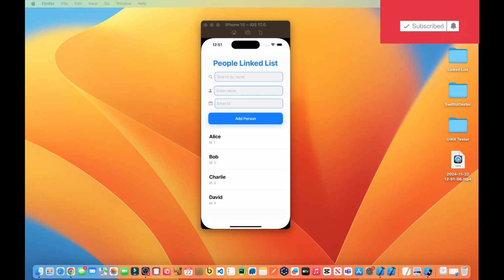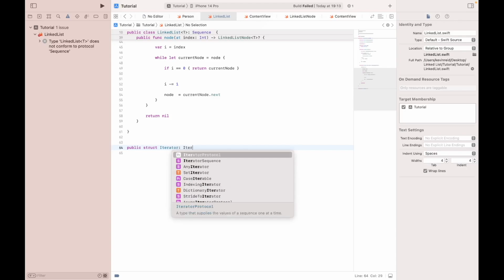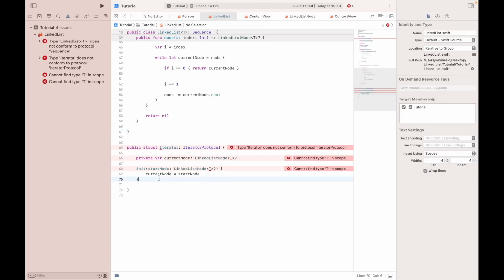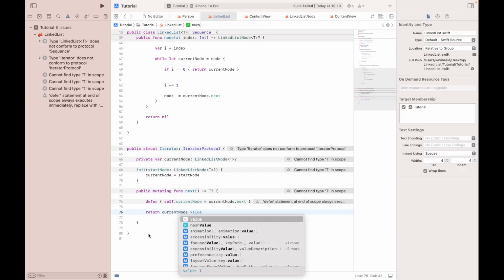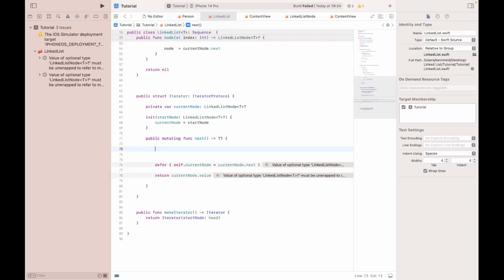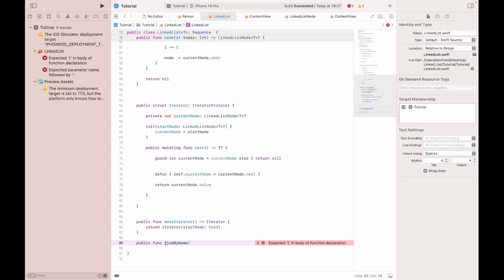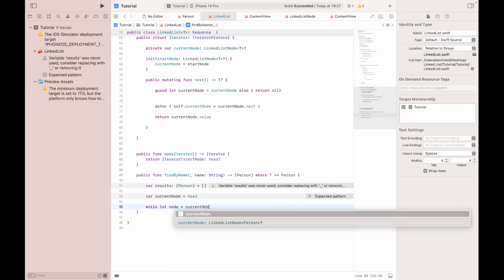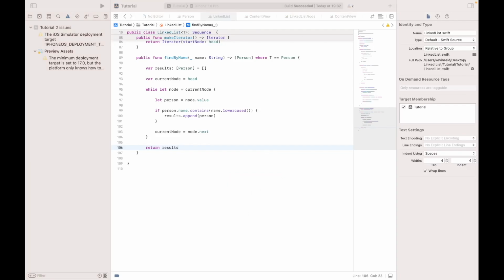1 Hour to Master SWIFT Data Structures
1 Hour to Master SWIFT Data Structures

In this step-by-step guide, you'll learn how to build and understand Linked Lists using Swift and SwiftUI! Perfect for beginners, this tutorial breaks down the fundamentals of data structures in iOS development, helping you grasp the essential concepts behind Linked Lists in a simple, visual way.
🔍 What You'll Learn:
 • Building Linked Lists in Swift
 • Visualising Linked Lists with SwiftUI
 • Practical applications in iOS development
Get started with iOS data structures and strengthen your programming skills today!

Happy coding! 😊

3 Git Tower – Simplify your Git workflow with this powerful Git client

1 SwiftUI Mastery: Core Data To-Do List with Notifications, Pie Charts & Address Lookup